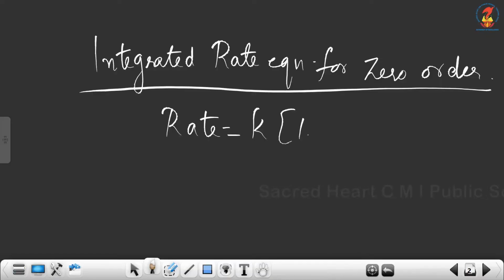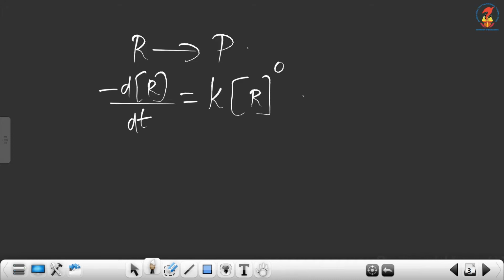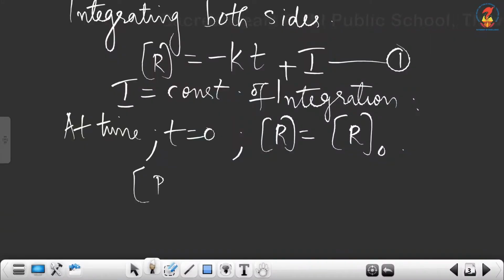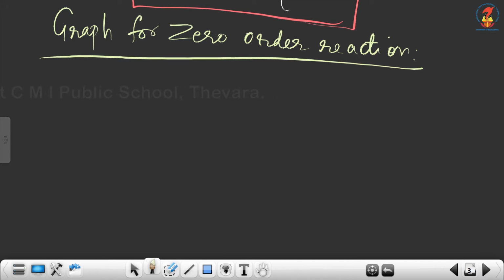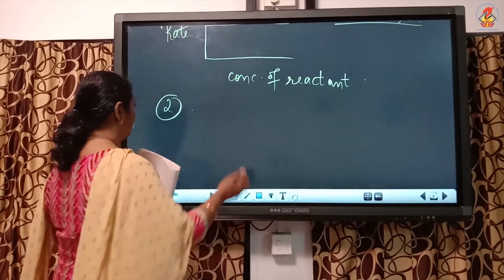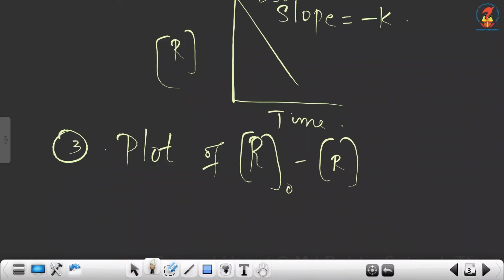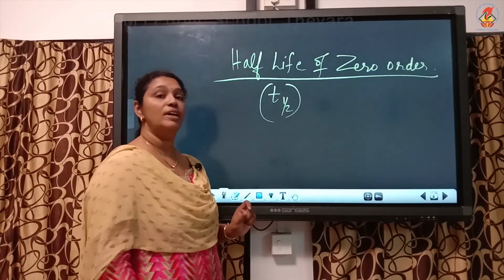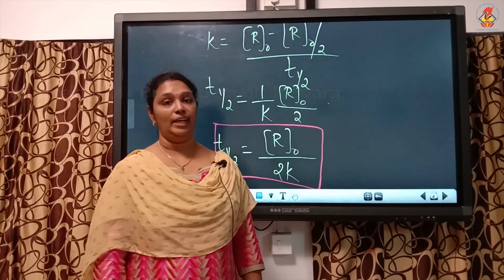Chem12 Chapter 04 Chemical Kinetics Video 03 Integrated Rate Equation and Half Life of Zero